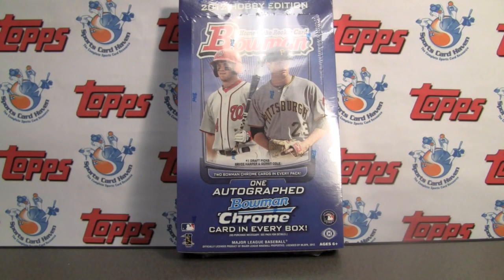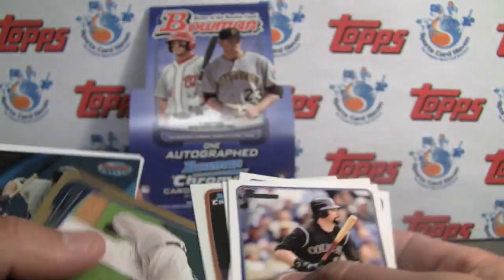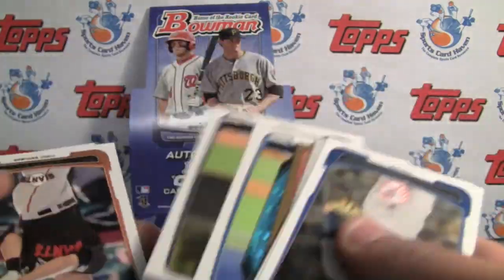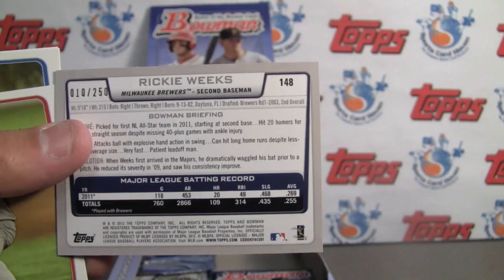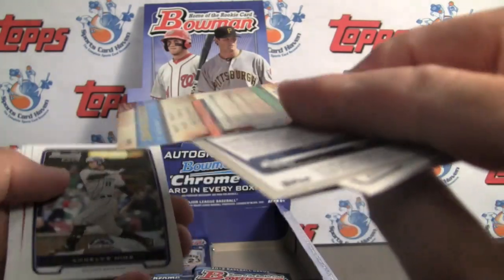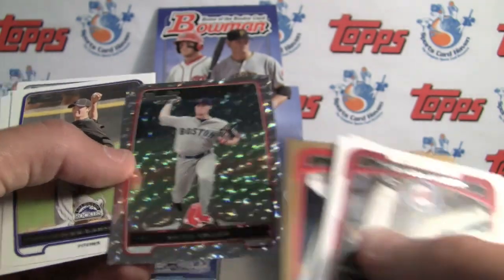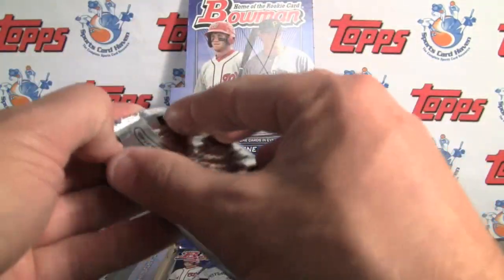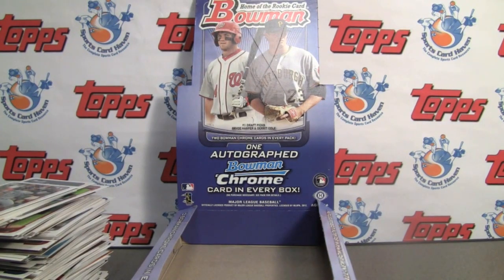Sportscardhaven Reviews: 2012 Bowman Baseball